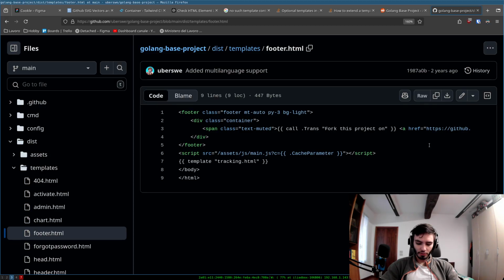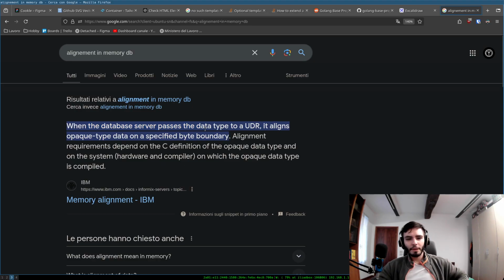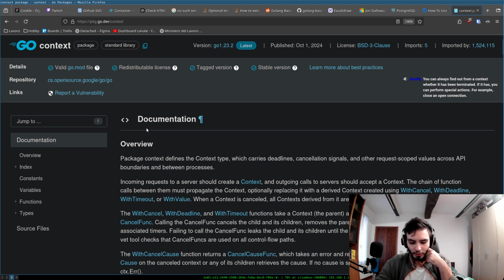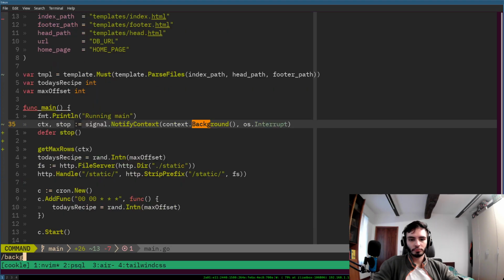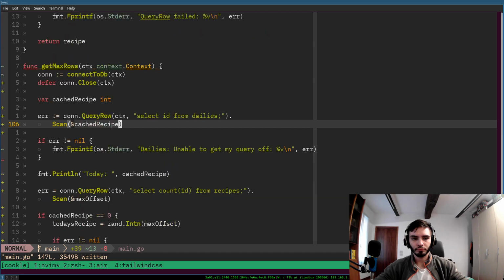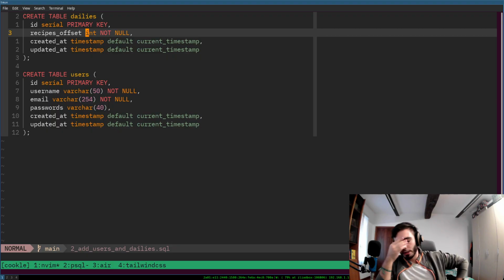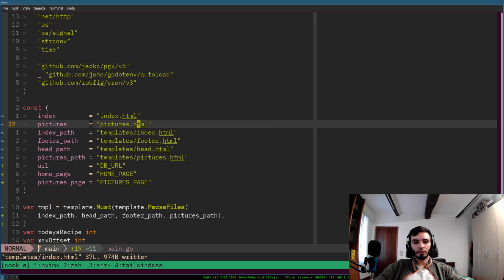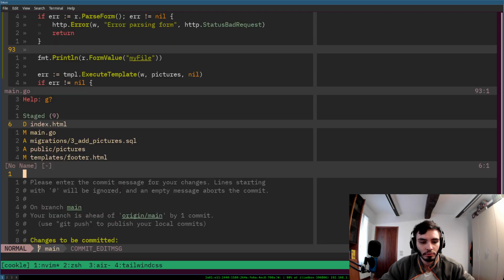Writing a competitive cooking app Go + Kotlin ep 16